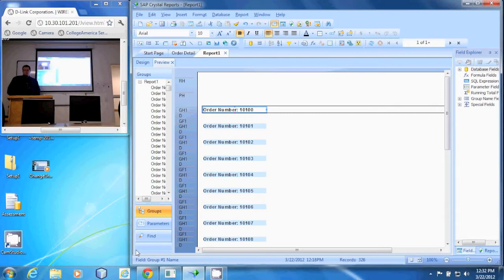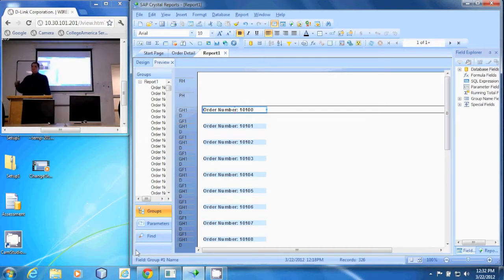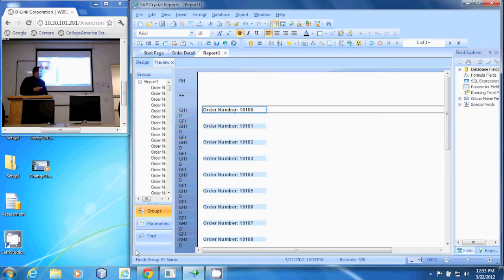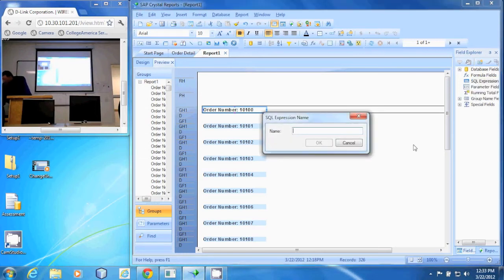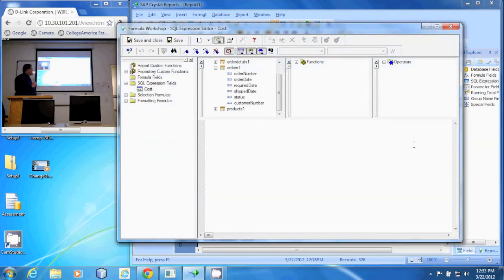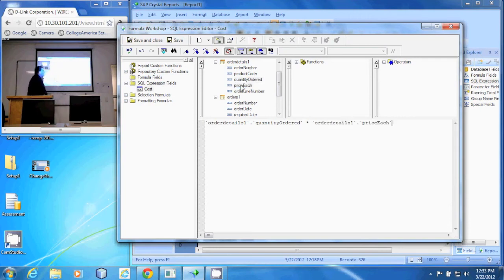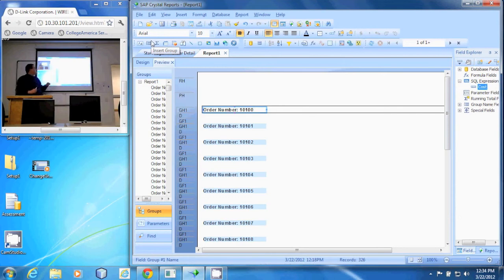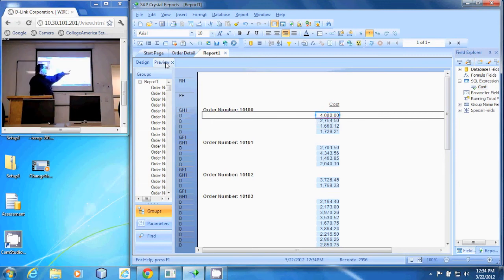PRG 441 - SQL Expression Fields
How to create and add SQL Expression Fields in Crystal Reports 2011